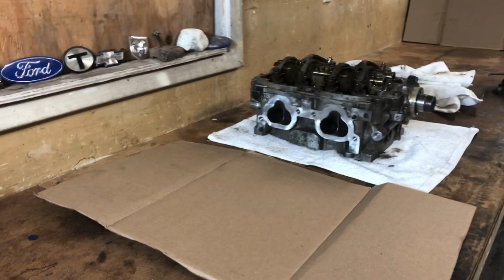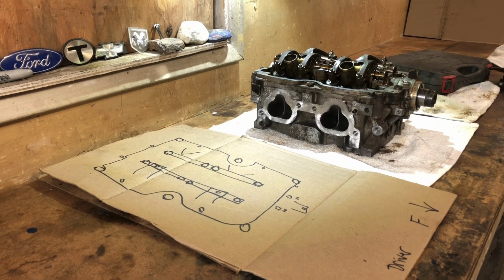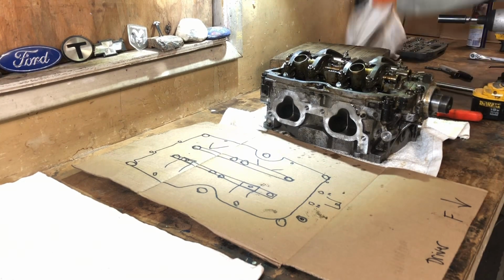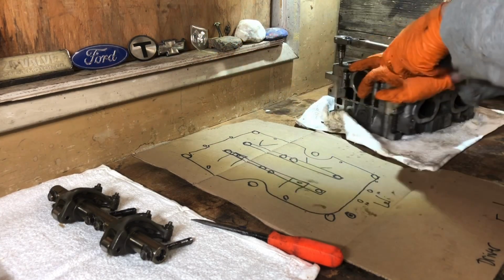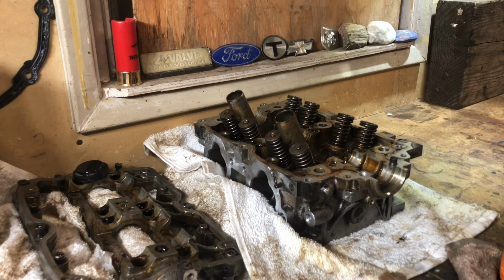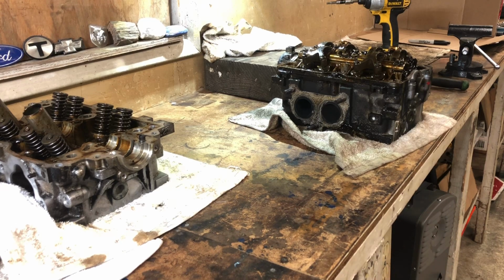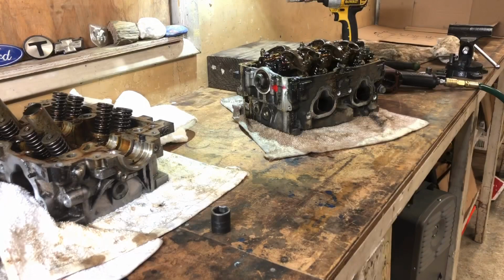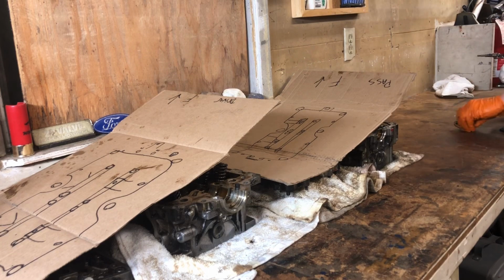Replacing Head Gaskets Subaru 2.5 Pt5-Camshaft, End Plate, & Rocker Arms EP164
Removing the camshaft end plate, rockers and shaft on a 2001 Subaru Forester